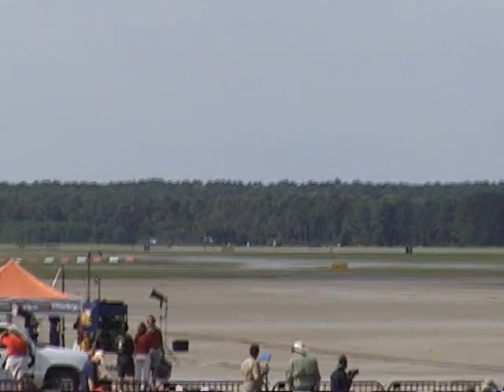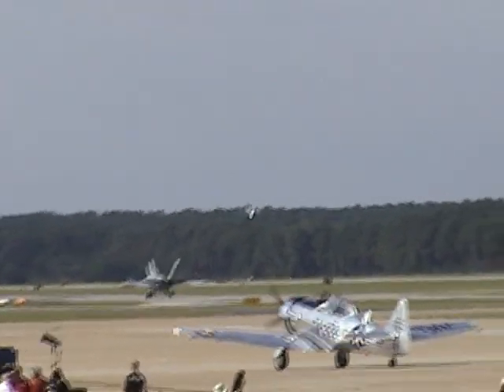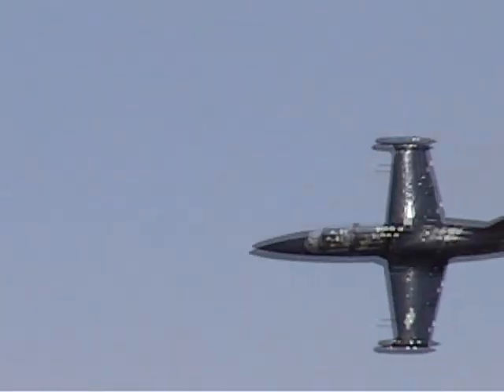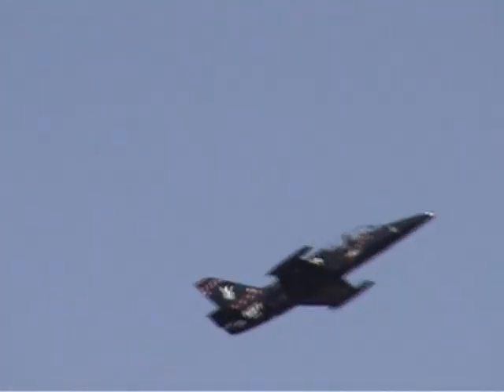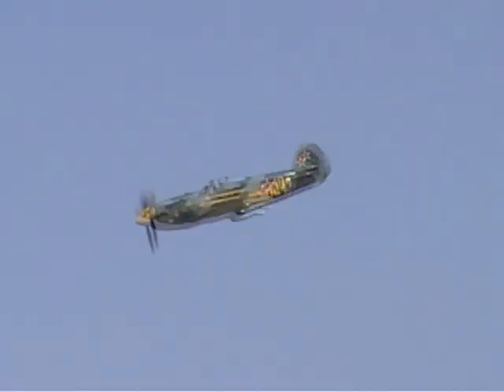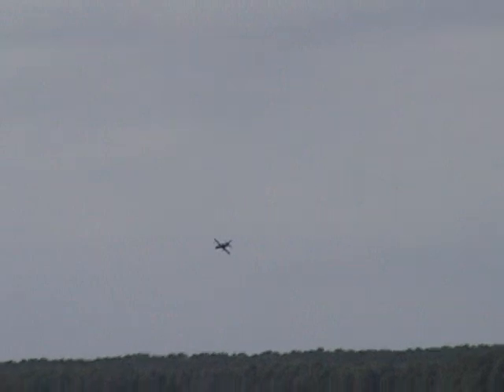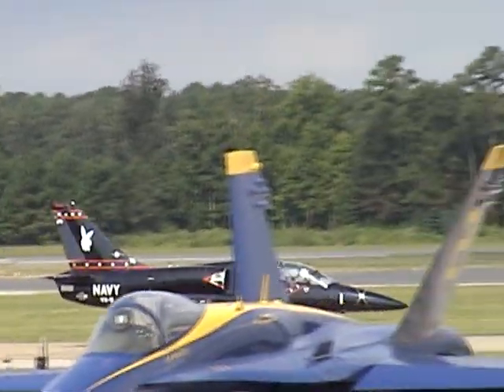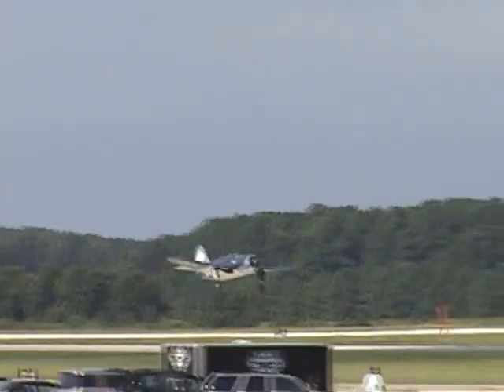2012 NAS Oceana Airshow - Warrior Flight Team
2012 NAS Oceana Airshow

Watch as Sean Carroll (Yakovlev Yak-9) and Mark "Crunchy" Burgess (L-39 Albatros) of the Warrior Flight Team put on a performance which involves solo flights, a simulated dogfight and formation flybys. At the conclusion of the performance, a C-2 Greyhound from nearby Naval Station Norfolk arrives to pickup members of the British Red Devils parachute team, immediately followed by the departure of the only flyable Curtiss SB2C Helldiver.